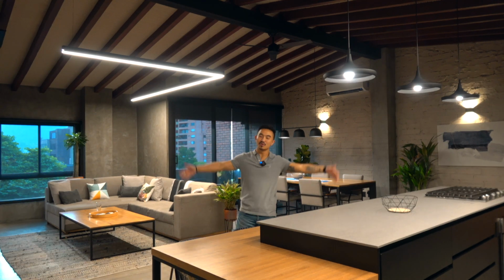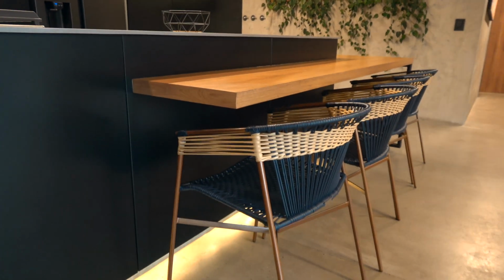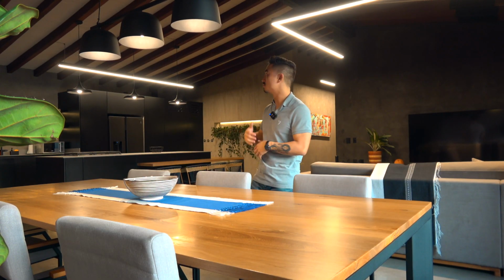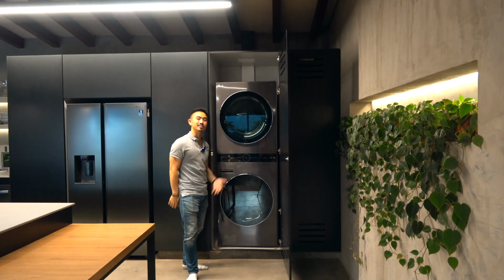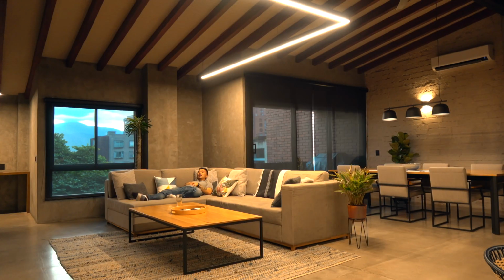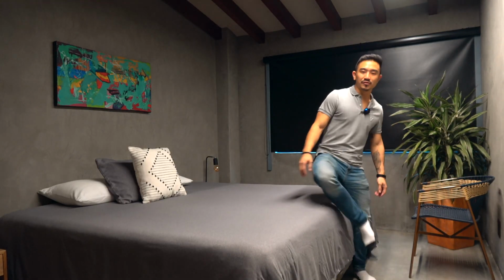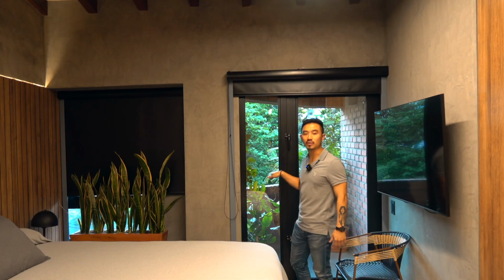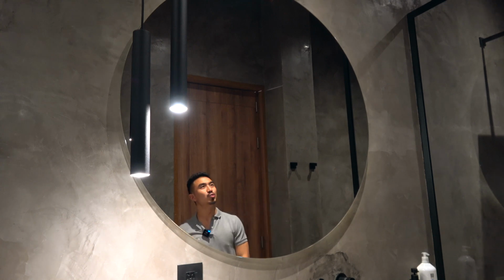My GORGEOUS Medellin Apartment (Luxury Apartment Tour)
Touring a beautiful luxury apartment in Medellin Colombia

This helps me to pay the bills as I continue to create the content I feel like will impact others.

If you're looking for a Spanish School, I recommend Elefun in Medellín, Colombia. It's how I learned and got fluent.

Let them know I sent you! Nathaly the owner is very sweet.

→ FOLLOW and LISTEN TO MY MUSIC! MY ALBUM CONTROL IS OUT NOW!